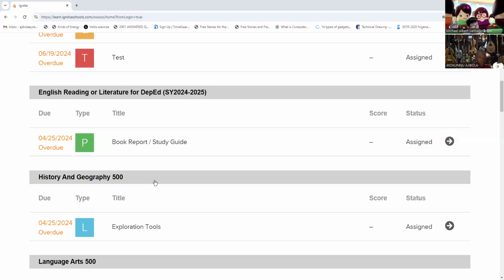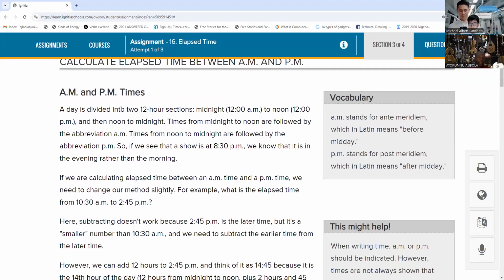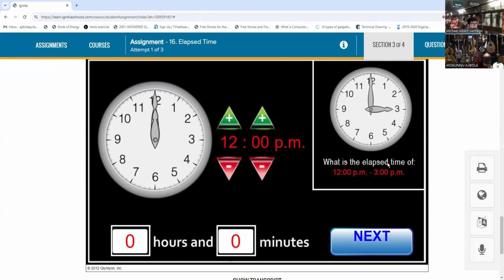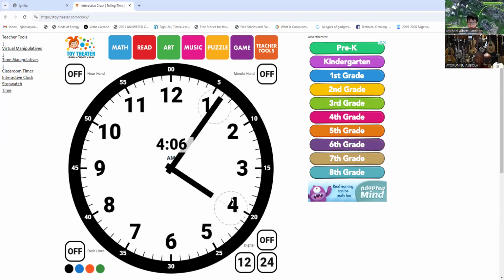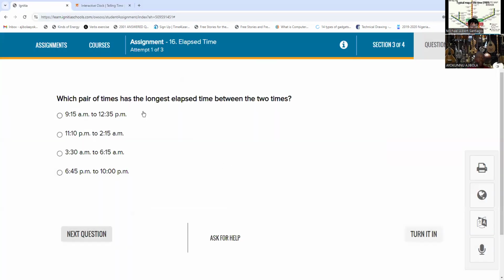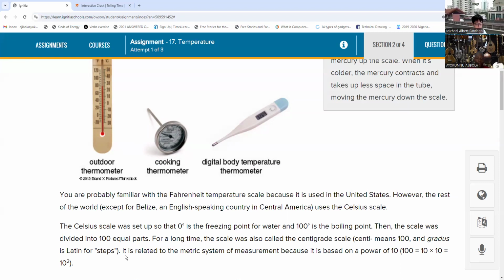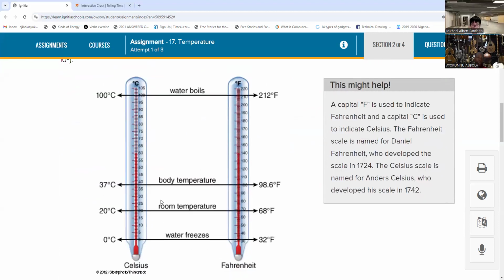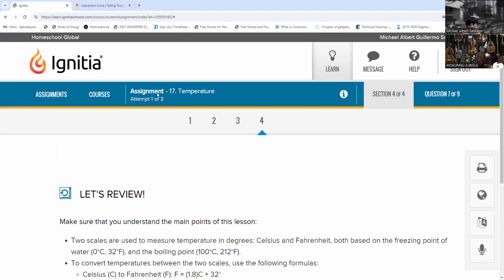Grade 5 Math Time And Temperature